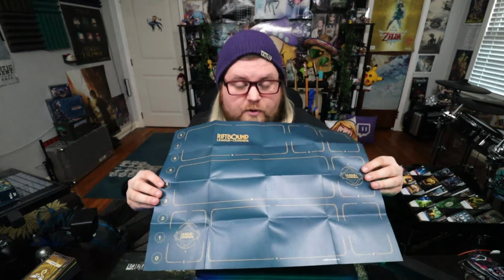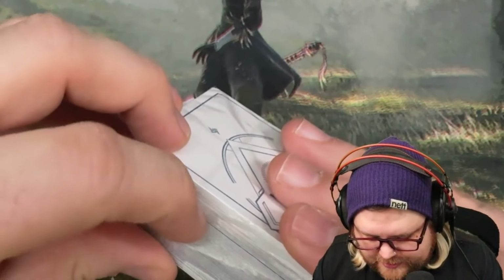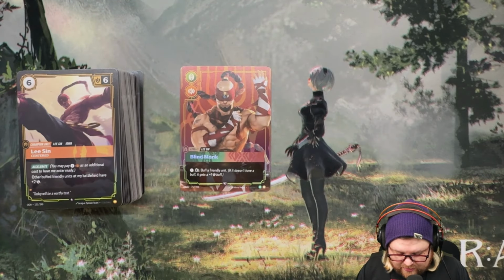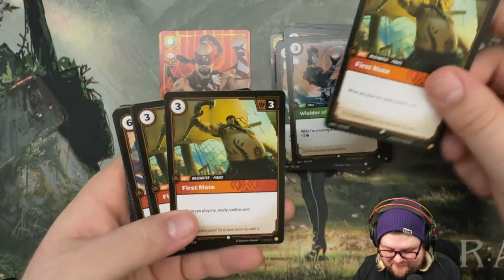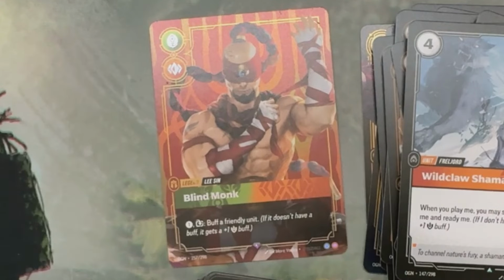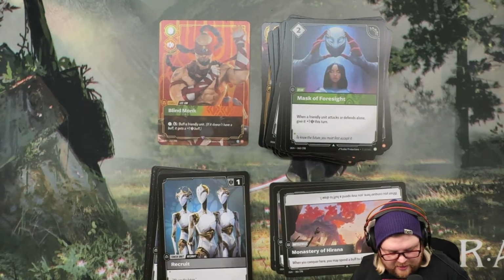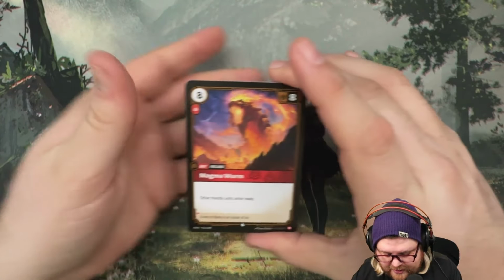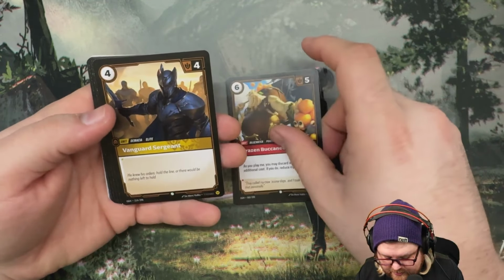What's In A Riftbound Starter Deck?